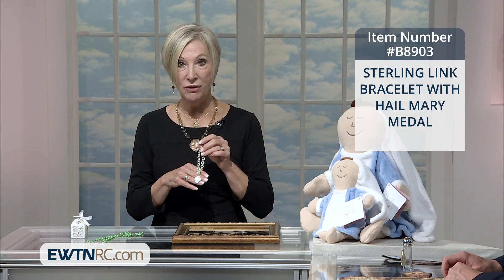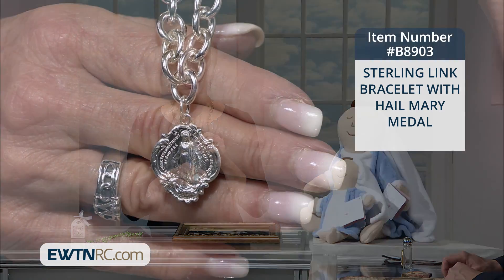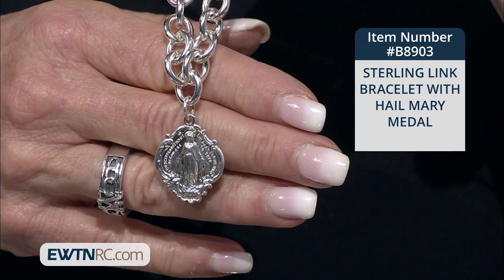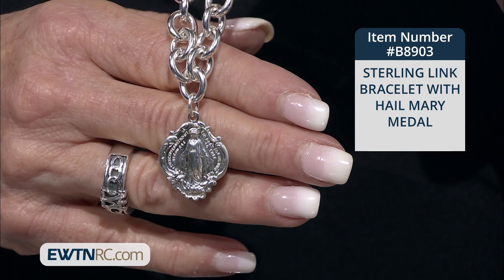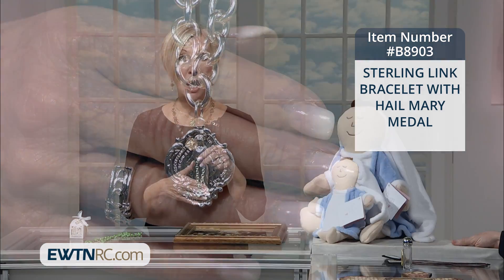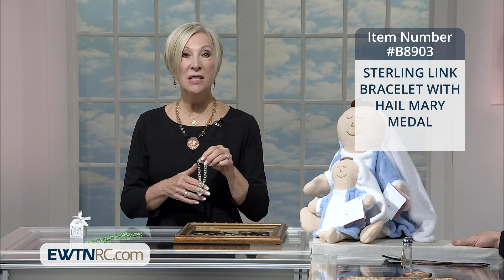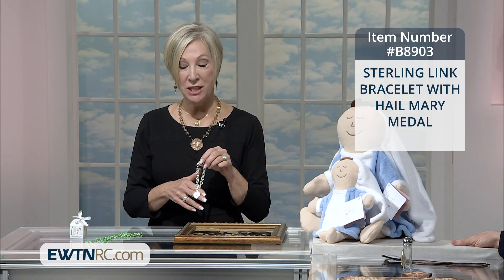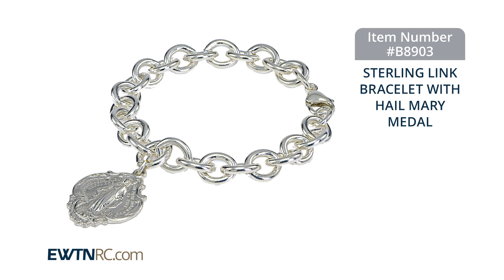B8903_STERLING LINK BRACELET WITH HAIL MARY MEDAL